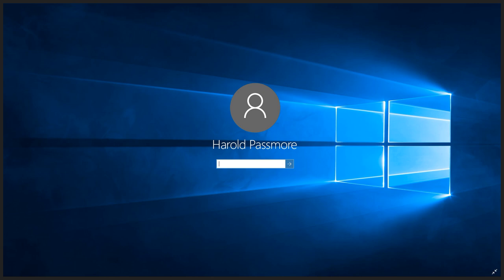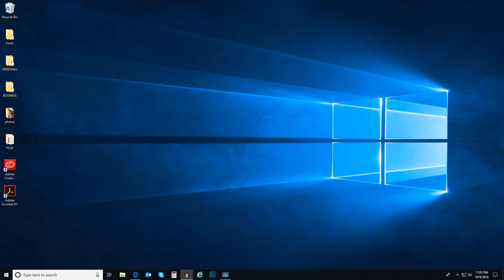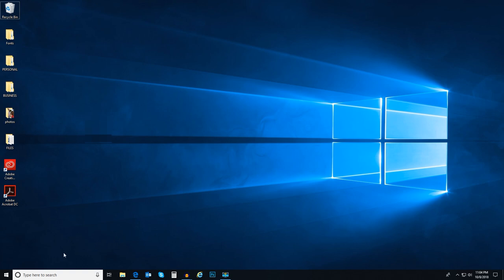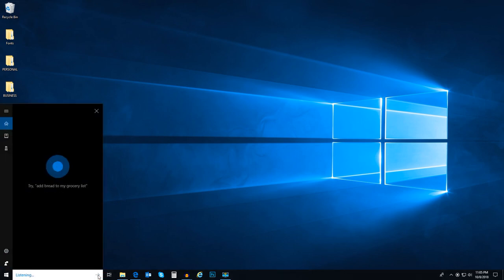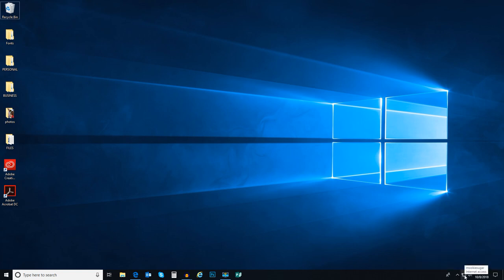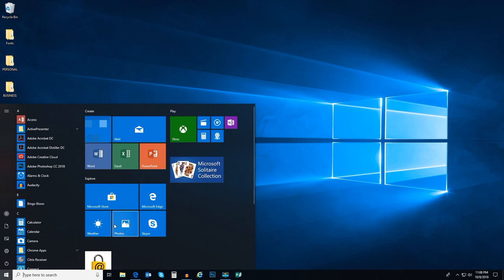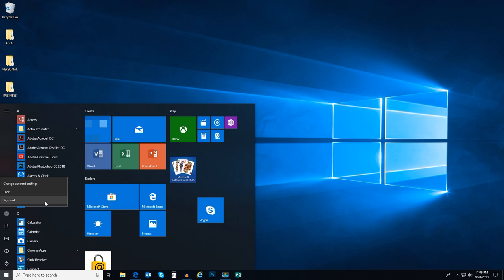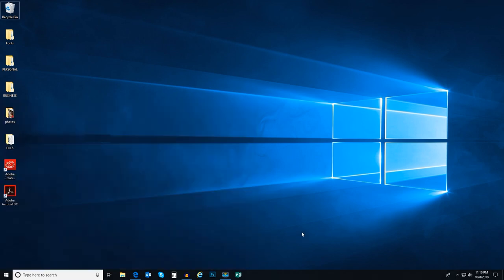၀၅။ Operating System အကြောင်း ရင်းနှီးကျွမ်းဝင်အောင်လေ့လာခြင်း (05-Get to know the operating system)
၁ - ကွန်ပျူတာများအသုံးပြုခြင်း (1 - Work with computers)
မော်ဂျူး ၁ - ကွန်ပျူတာတစ်လုံးနှင့် အပြန်အလှန်ချိတ်ဆက်လုပ်ဆောင်ခြင်း (Module 1 - Interact with a computer)
မော်ဂျူး ၂ - ကွန်ပျူတာတစ်လုံးကို အသုံးပြုခြင်း (Module 2 - Use a computer)
မော်ဂျူး ၃ - အပလီကေးရှင်းများကို အသုံးပြုခြင်း (Module 3 - Work with applications)
မော်ဂျူး ၄ - ချိတ်ဆက်ကိရိယာများကို အသုံးပြုခြင်း (Module 4 - Work with connected devices)

"Microsoft Digital Literacy Curriculum ကို အခြေခံ၍ ပြုစုထားပါသည်။ ဤသင်ခန်းစာသည် ပညာရေးဒါန ရည်ရွယ်ချက်ဖြင့် မိမိဘာသာ လွတ်လပ်စွာ မြန်မာဘာသာသို့ ပြန်ဆိုကာ ဆီလျော်အောင် မွမ်းမံပြင်ဆင်ထားခြင်း ဖြစ်ပါသည်။"

"ကျွန်ုပ်တို့သည် ဉာဏပစ္စည်းမူပိုင်ခွင့်ကို အပြည့်အဝလေးစားပြီး ပညာဒါနပြုစုခြင်း ဖြစ်သည်။ လုံခြုံမှုနှင့် မူပိုင်ခွင့်မူဝါဒ အပြည့်အစုံကို တွင် ဖတ်ရှုနိုင်ပါသည်။"
(We fully respect intellectual property and create for educational charity.